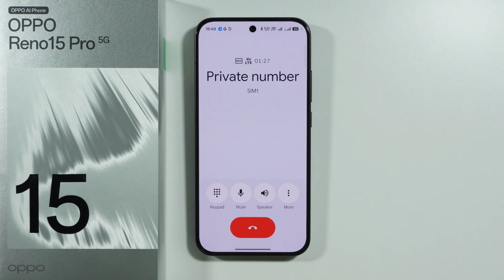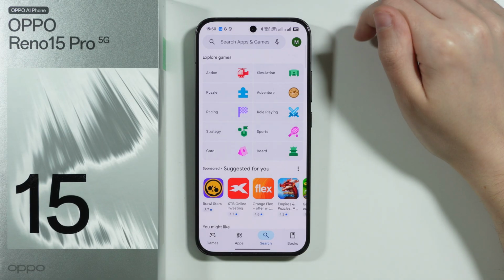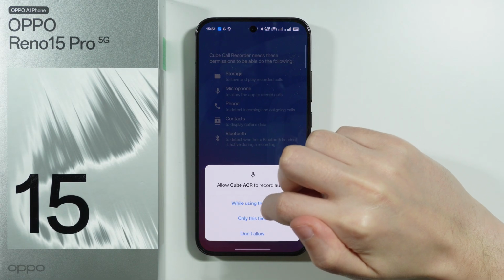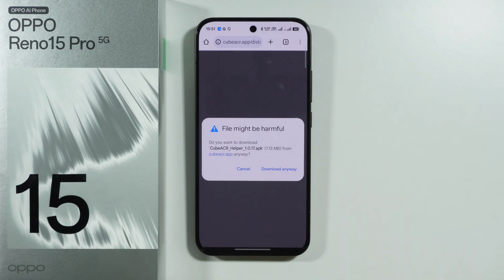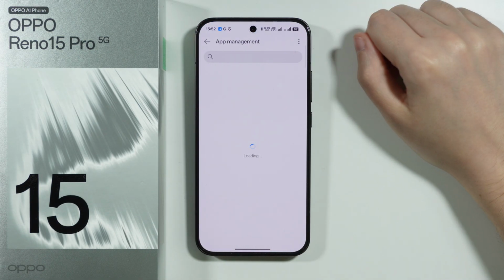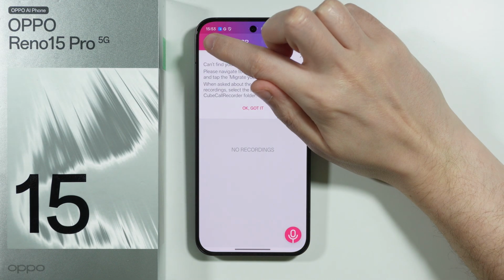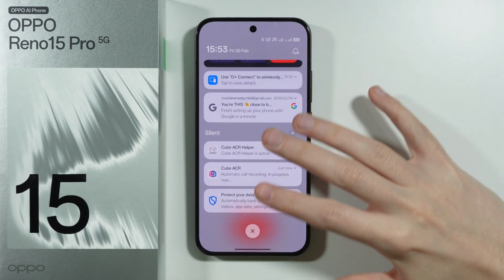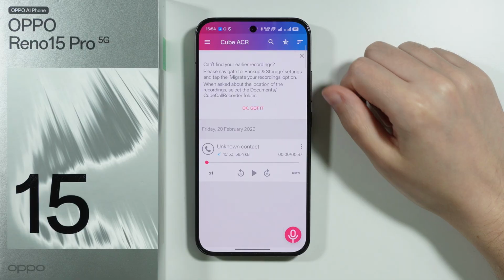OPPO Reno 15 Pro: How to Record Phone Calls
In this video, I'll show you how to record phone calls on the OPPO Reno 15 Pro effortlessly. You'll learn the step-by-step process to enable call recording, ensuring you never miss important conversations. Follow along as I guide you through the settings and features to make the most of your phone call experience.